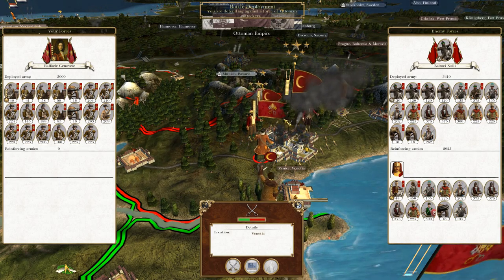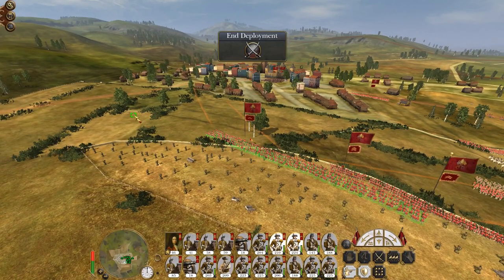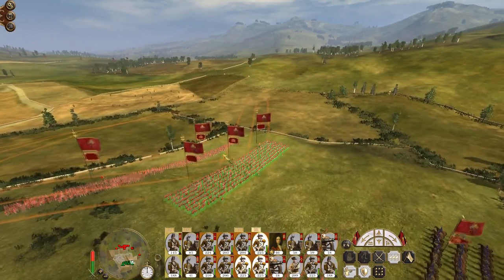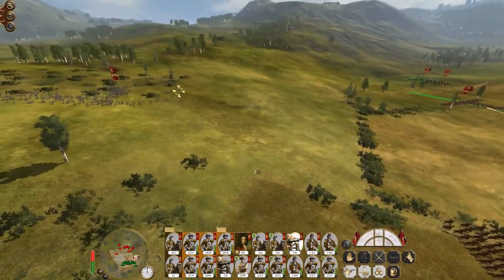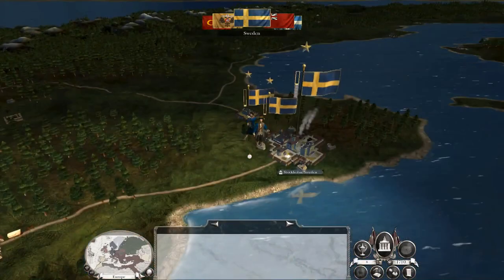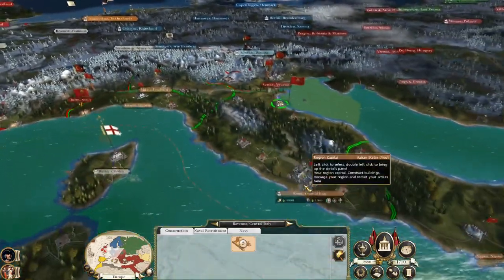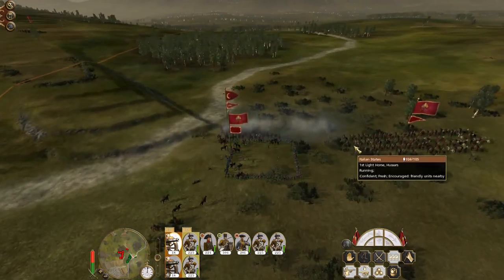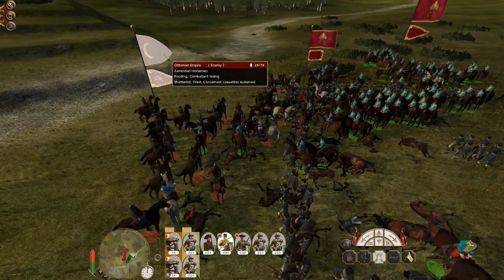Let's Play Empire Total War: DM - Italian States #18 - A New Front Line!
Hey guys, welcome to the next episode of my Empire Total War Lets Play as the Italian States - in this episode we secure Venice and form a new frontline against the Ottoman Empire!